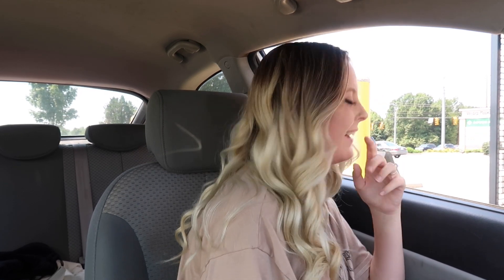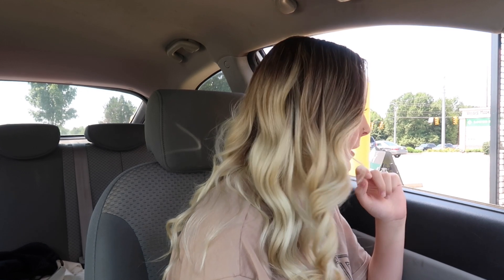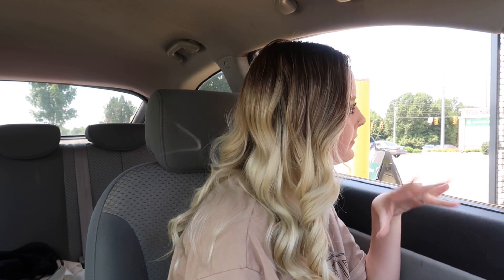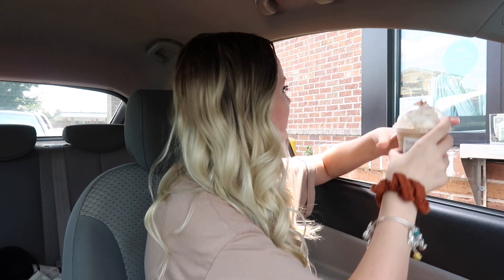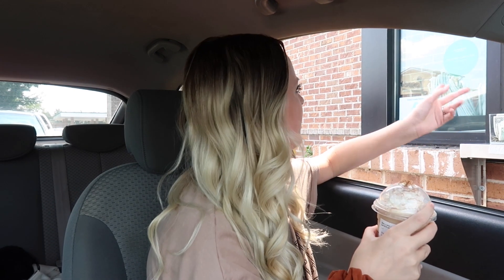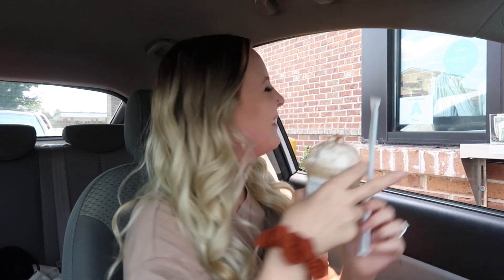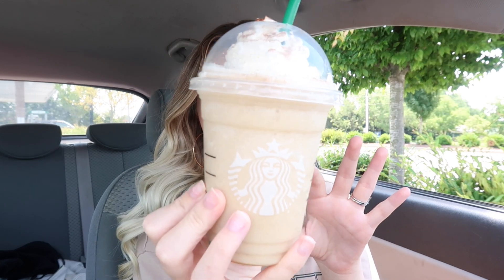Summer Spice Frappuccino || Starbucks || First Impression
💛WELCOME BACK💛

Today we're going to try the Summer Spice Frappuccino which is so similar to Pumpkin Spice Frappuccino just without the Pumpkin so its a drink you can get year round instead of just fall time! I hope you guys have a wonderful day & don’t forget to smile!☺️❤️ starbucks pumpkinspicefrappuccino @starbucks

Summer Spice Frappuccino Recipe:

Tall Vanilla Bean Frappuccino
Oatmilk
1 Pump Chai
1 Pump Brown Sugar Syurp
Cinnamon Do
lce Topping on Whipped Cream